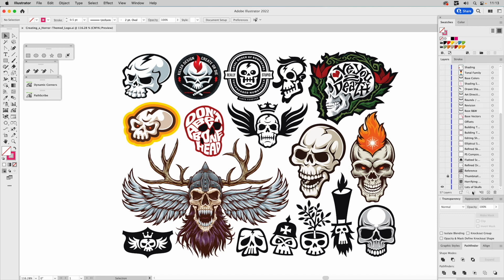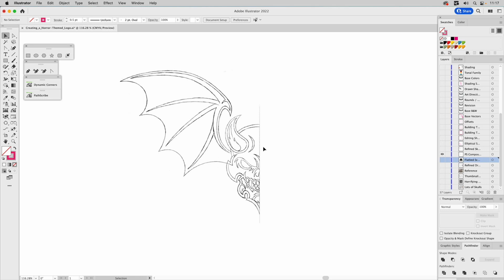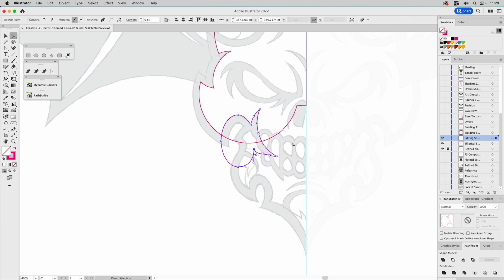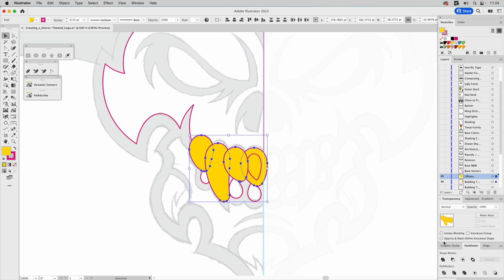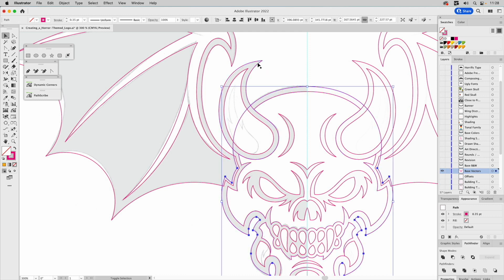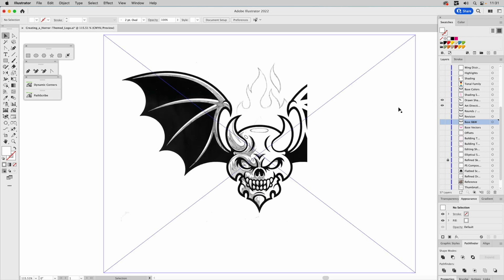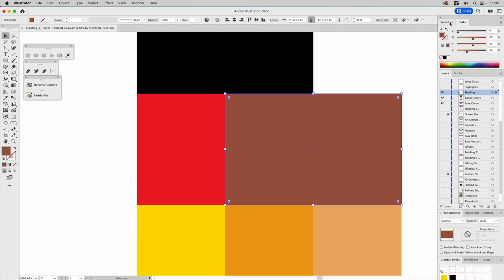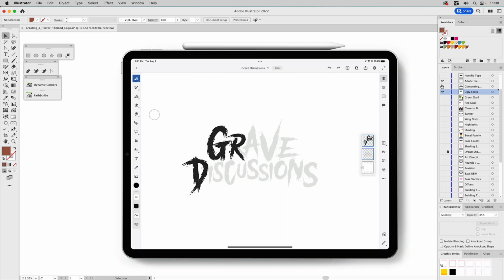Creating a Horror Themed Logo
In this movie, we'll create a monstrous horror-themed logo for use as a cover graphic for a podcast titled 'Grave Discussions.' Then, we'll go over art directing yourself, creating shading color values, and composing our final design with customized text.